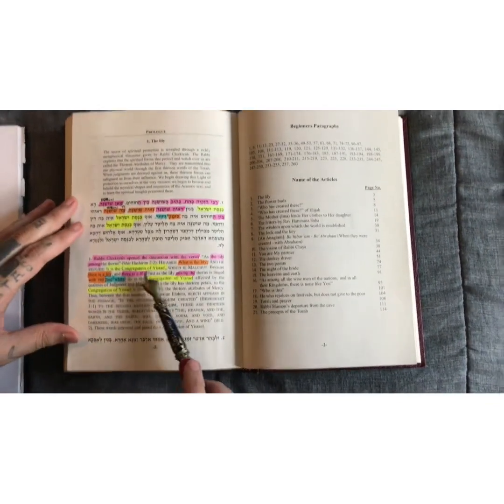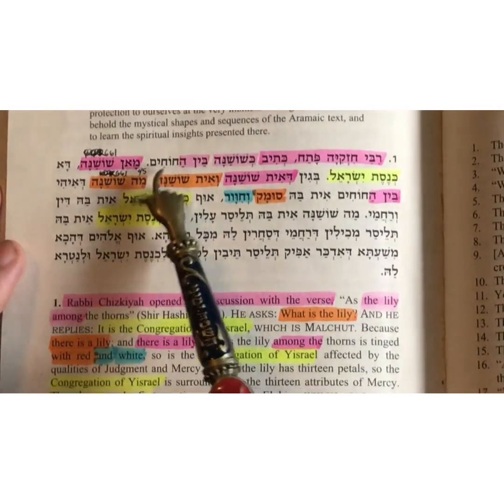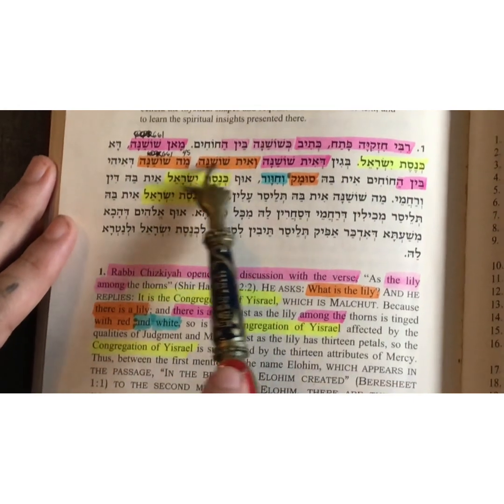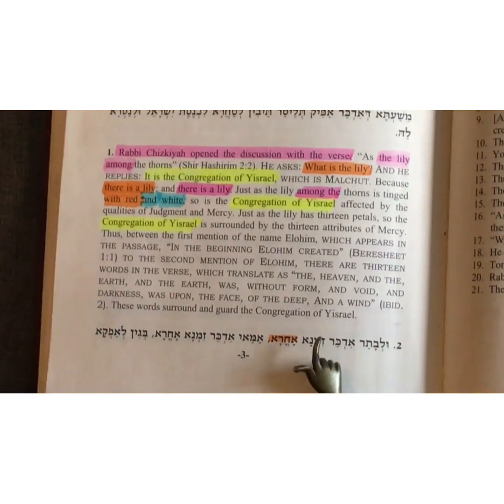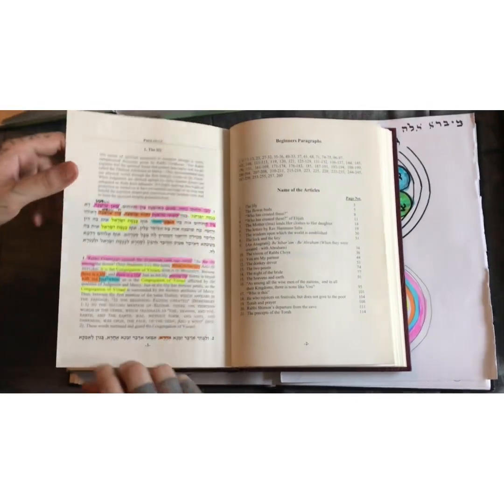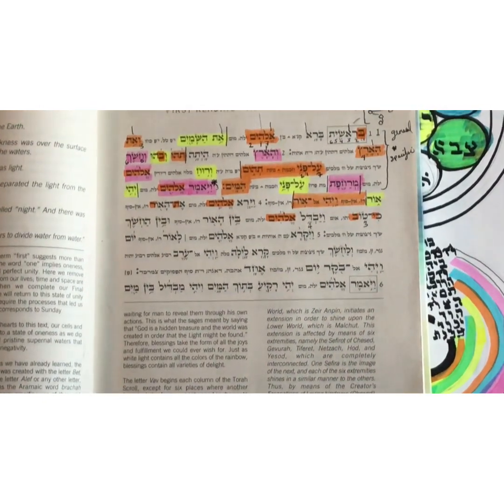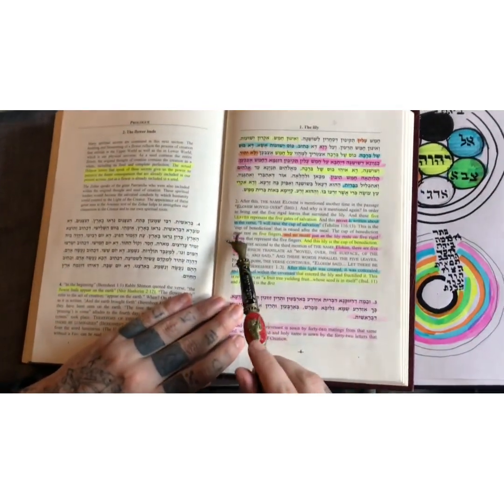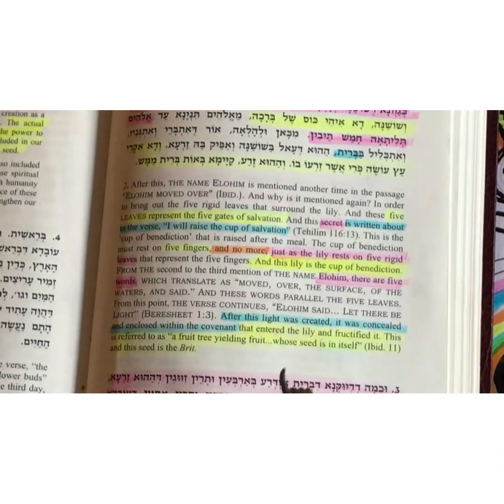13 Petals Surrounding the Rose.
Link to free book here : Copyrighted Material.
In this Book is the secret of all Secrets and please share with everyone.